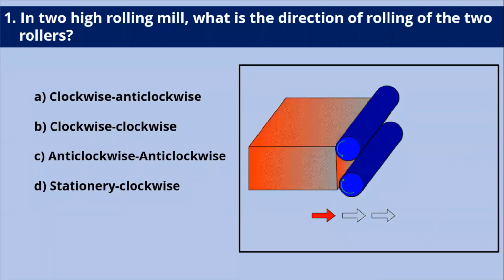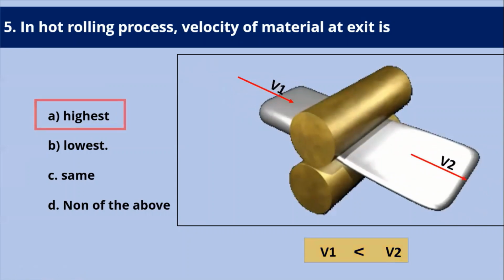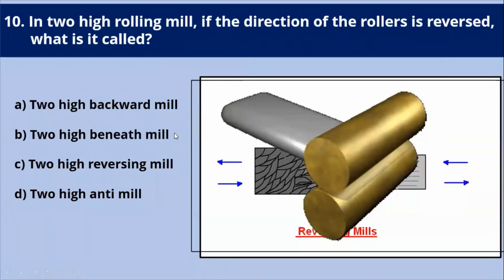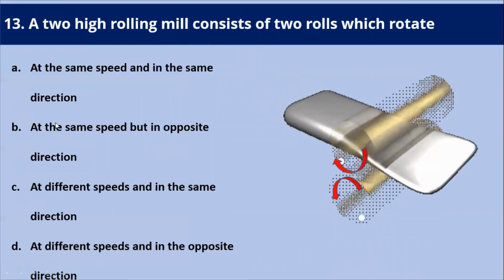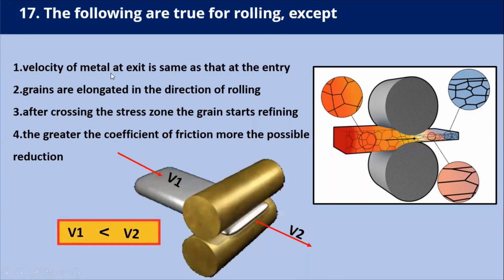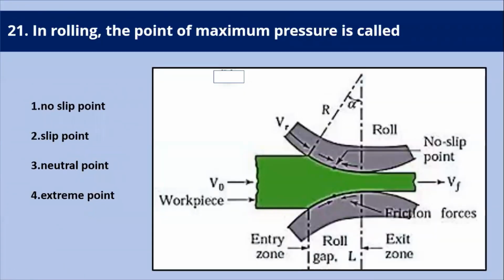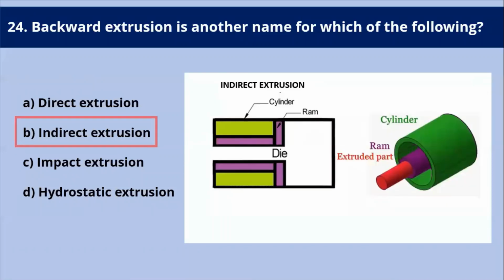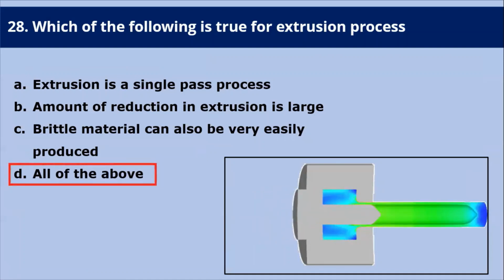MCQ'S ON ROLLING & EXTRUSION: HOT & COLD ROLLING, Types OF ROLLING MILL, Direct & Indirect extrusion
MCQ,S
  ON
HOT & COLD ROLLING: It's important to note that the main difference between hot rolled and cold rolled steel is one of process. “Hot rolling” refers to processing done with heat. “Cold rolling” refers to processes done at or near room temperature. It may seem obvious, but some types of steel are better suited for certain applications.
Following are the 6 different types of rolling mills used in many industries:
Direct & Indirect extrusion: In the direct process, as described above, the die is stationary and the press ram applies pressure on to the billet. In the indirect method, the ram carries the die and applies pressure on to the stationary billet, in the opposite direction of extrusion